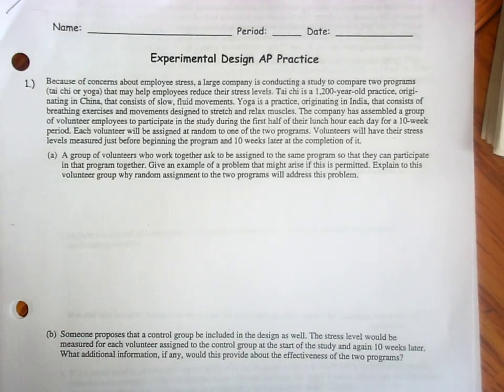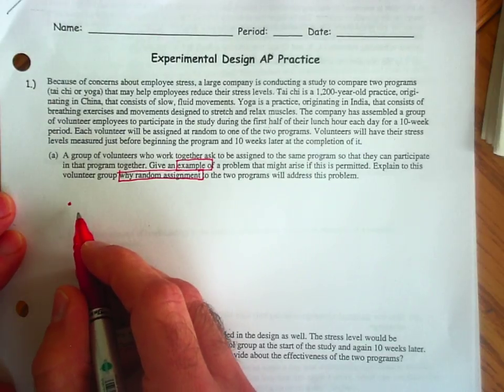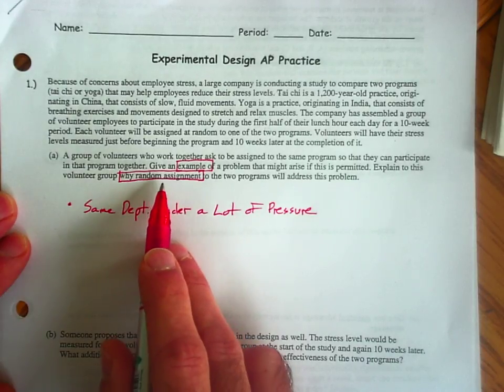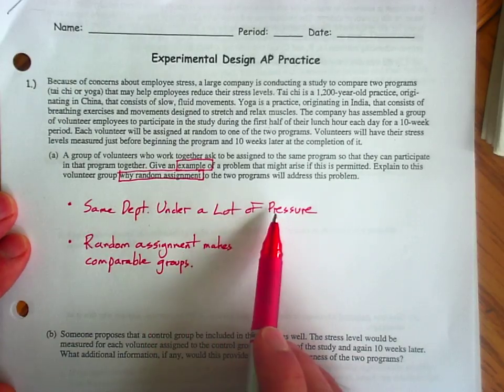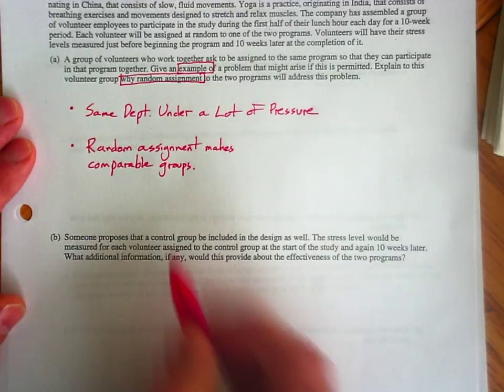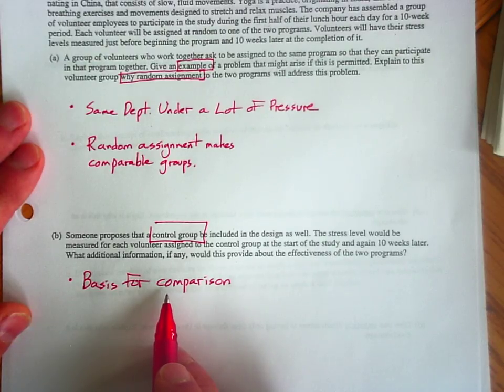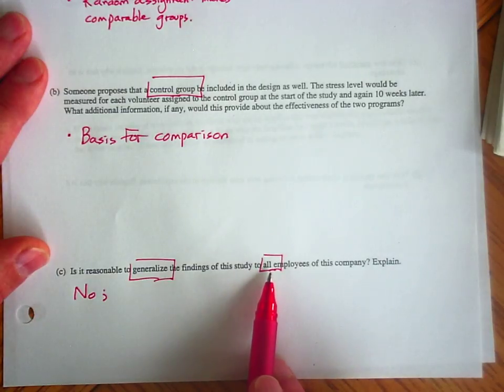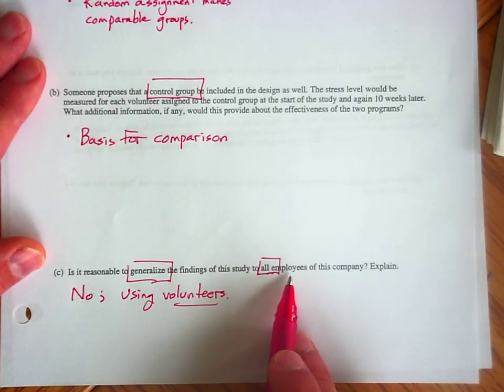Experimental Design AP Practice Question #1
This video explains how to solve the first experimental design AP practice question.